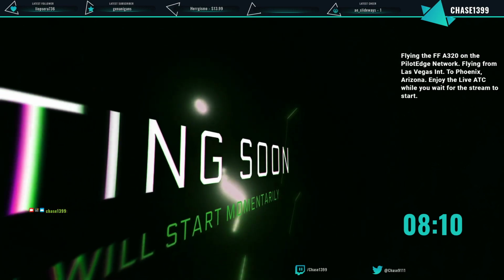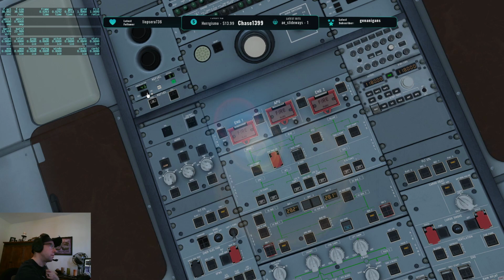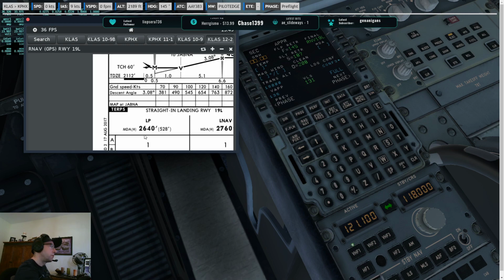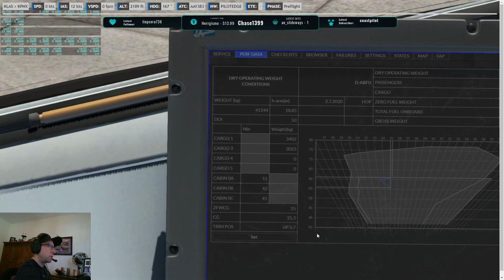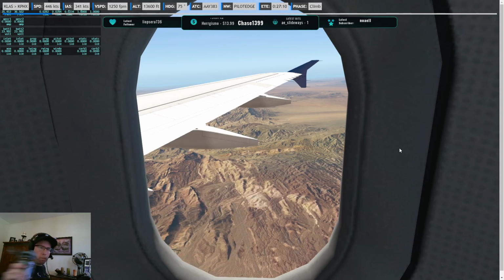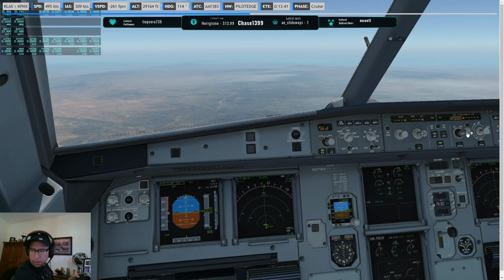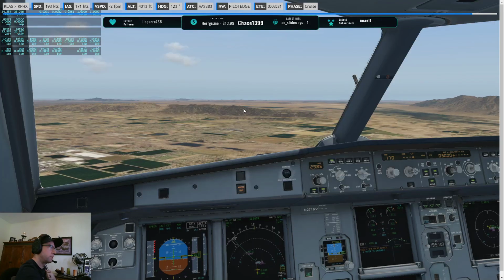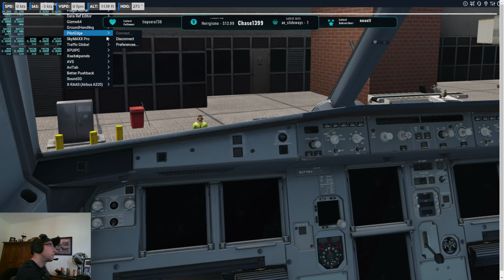XP11 / PilotEdge / FF A320 / Las Vegas Int. To Phoenix, Arizona / Allegiant Virtual,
Breaking out the FaceCam while flying some Allegiant Virtual ops.